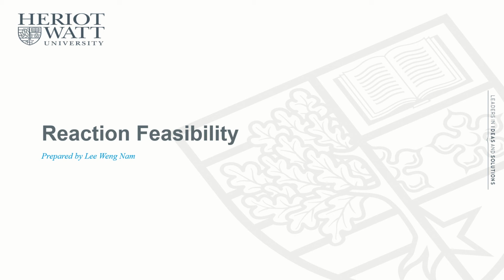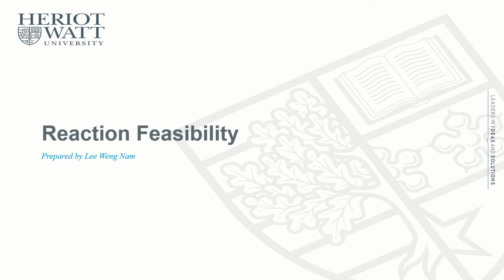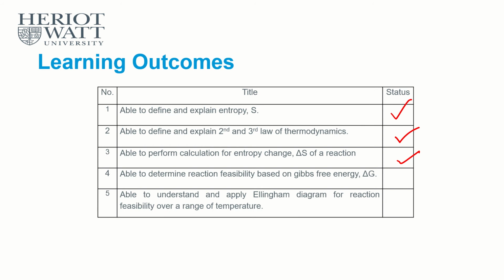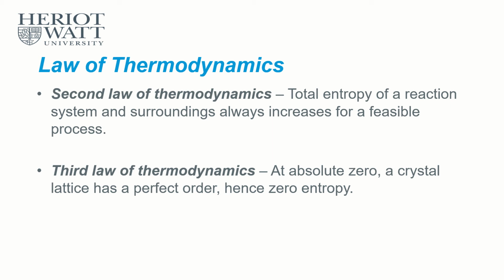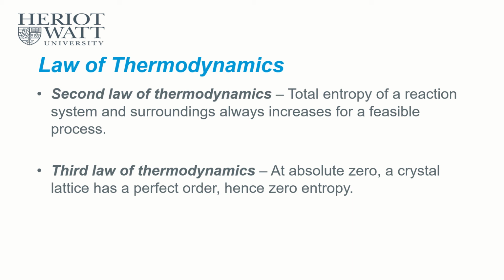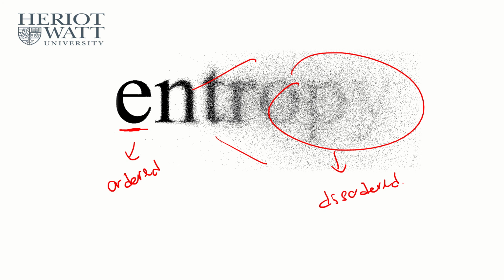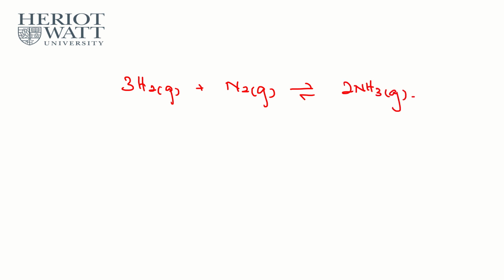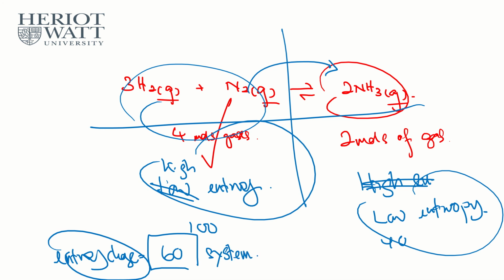Reaction Feasibility Entropy